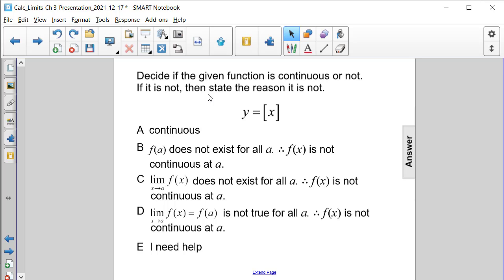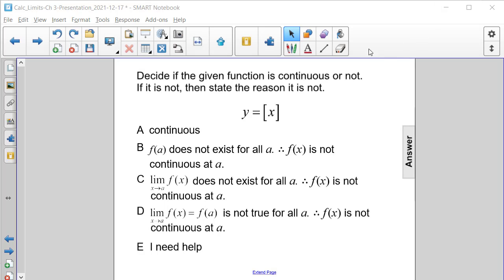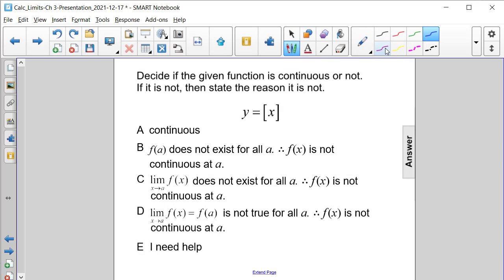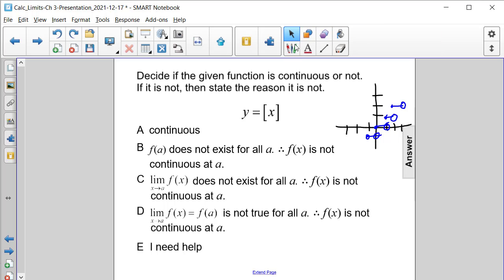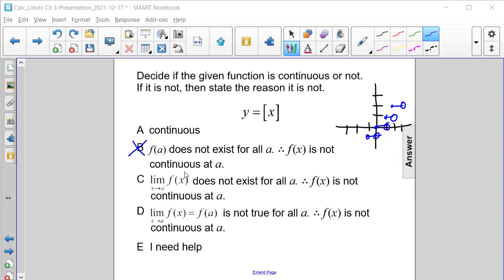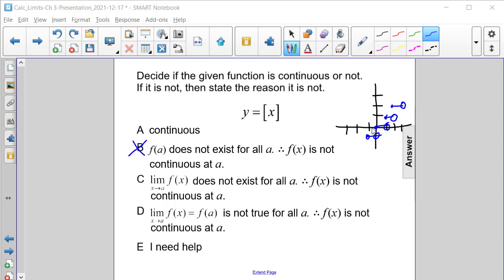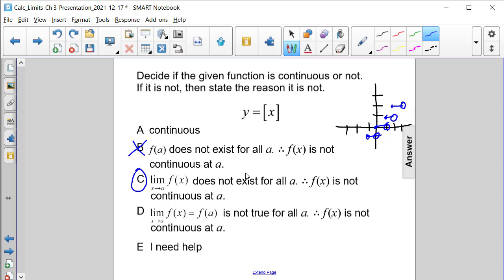AP Calc AB Function Continuity Conditions Q02